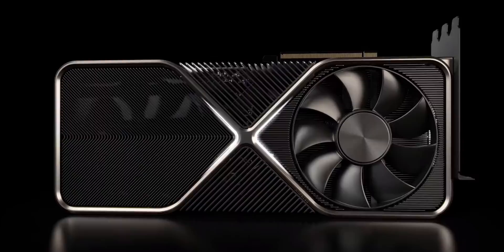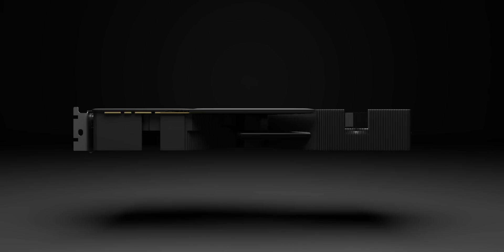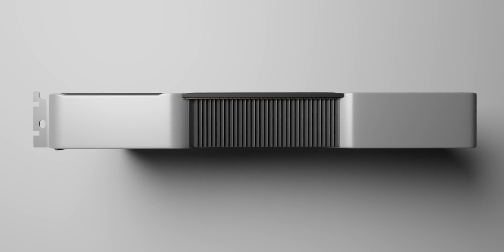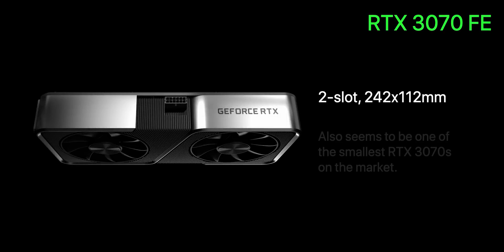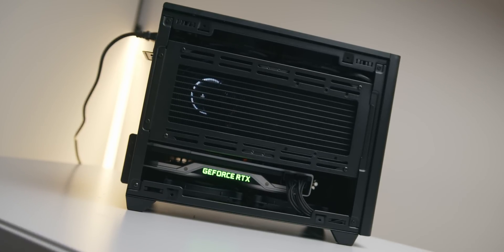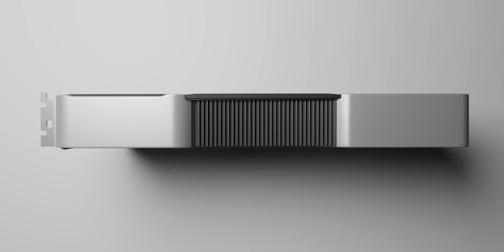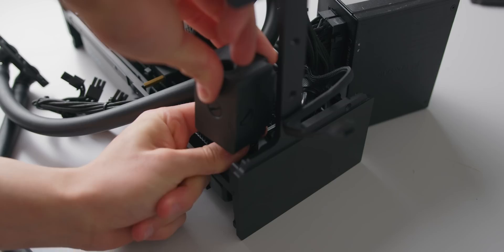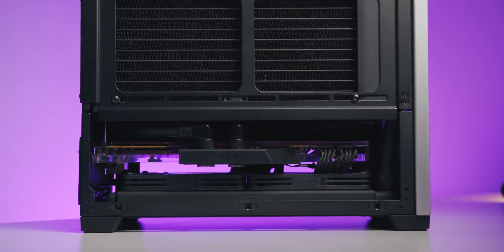RTX 3080 "Flow Through" Cooler Explained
// Hardware to pair these GPUs with
AMD Ryzen 3600
AMD Ryzen 3700X
Intel i5-10600K
Intel i9-10900K